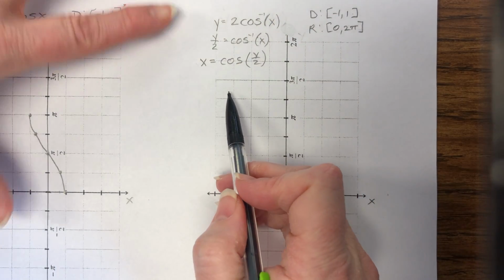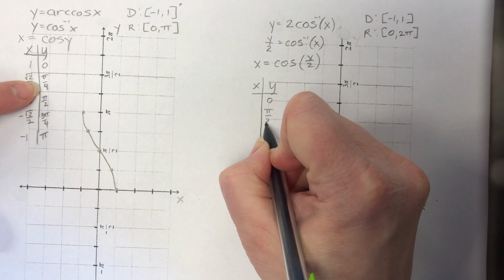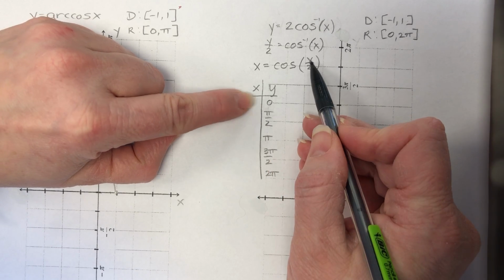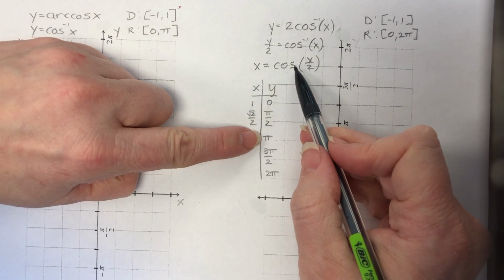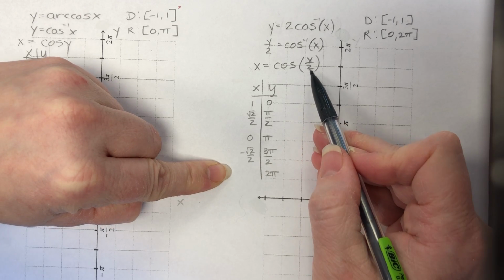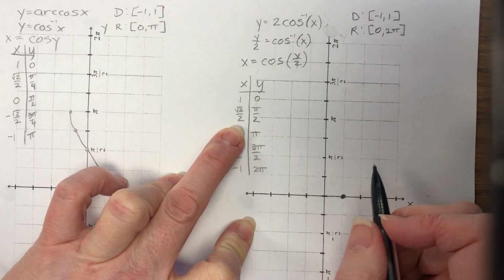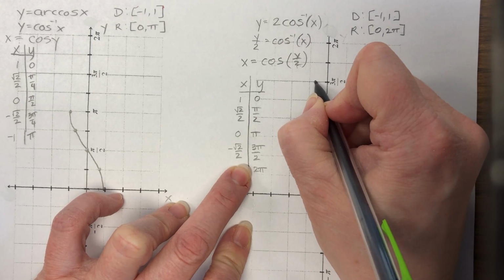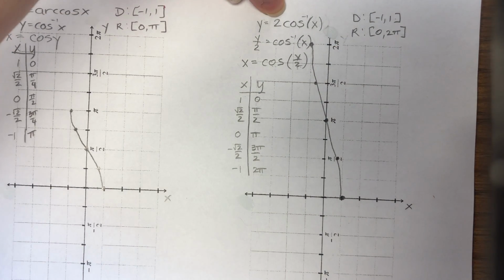4-6 Inverse Trig Functions Part 5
BHS Analysis 1 4-6 Graphing the inverse cosine function continued